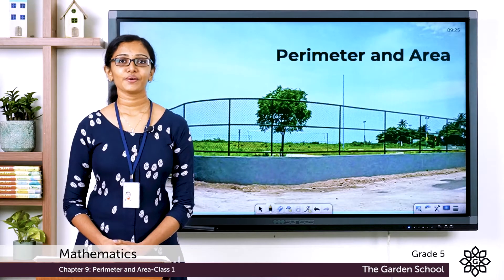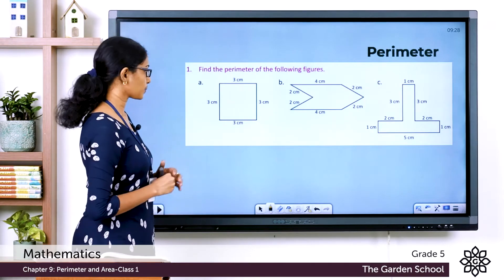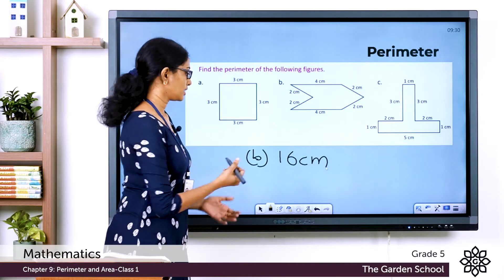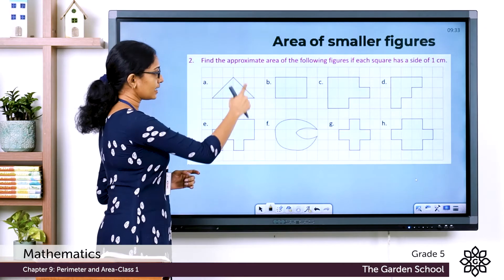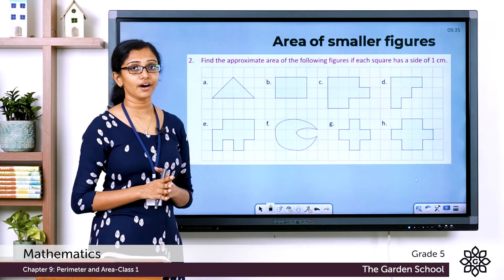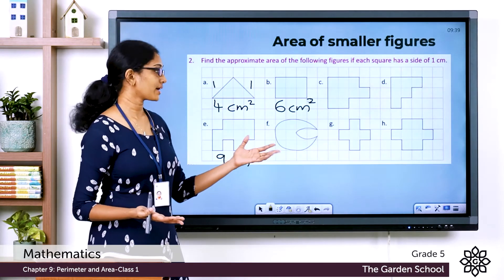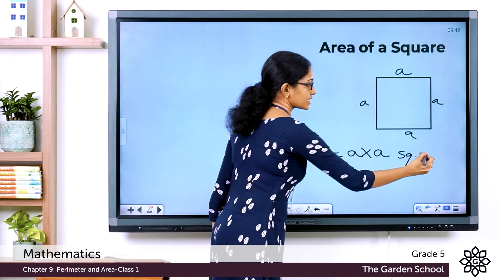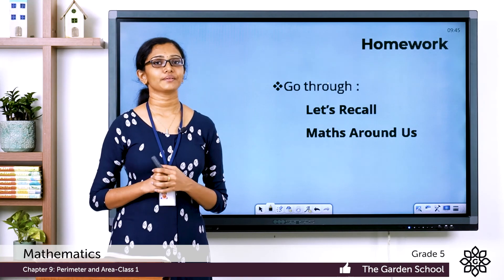Grade 5 Mathematics Chapter 9 Class 1 Perimeter and Area Lets Recall